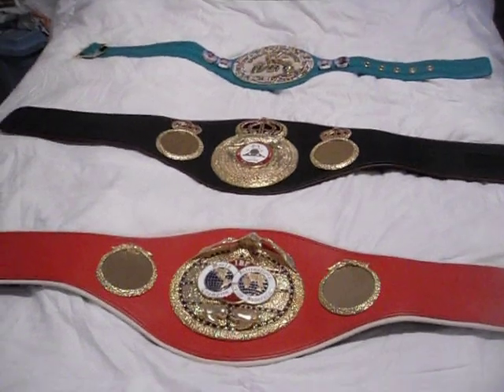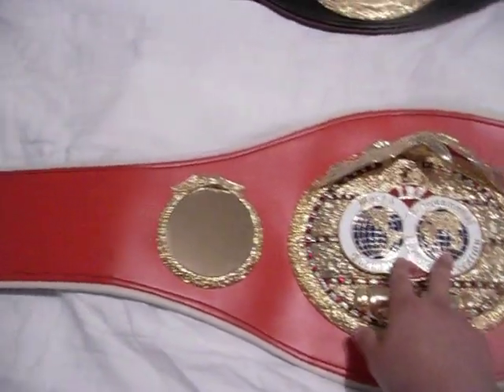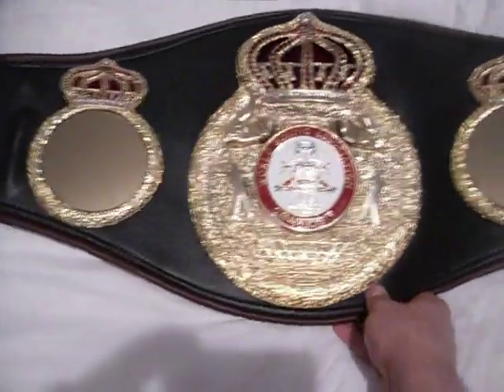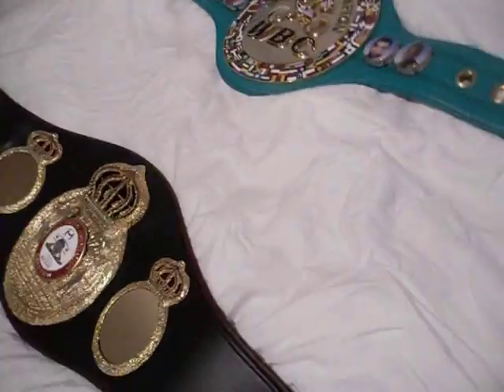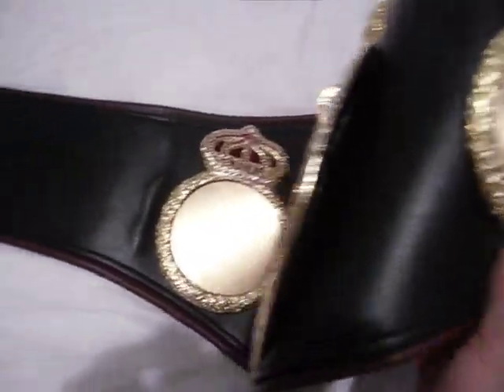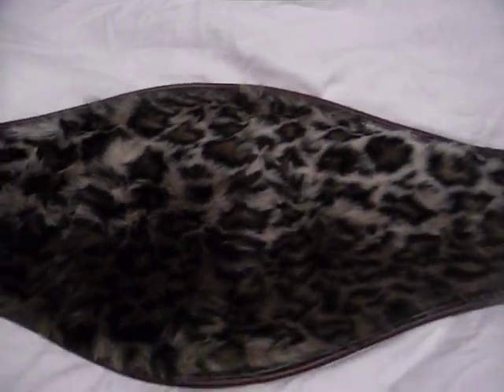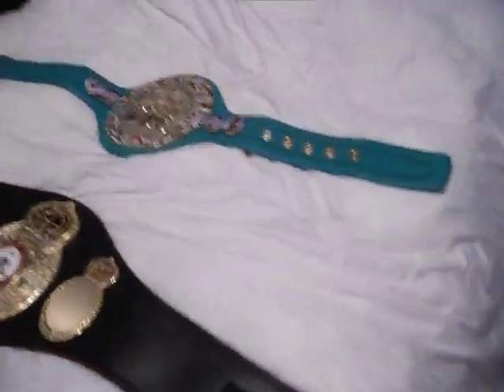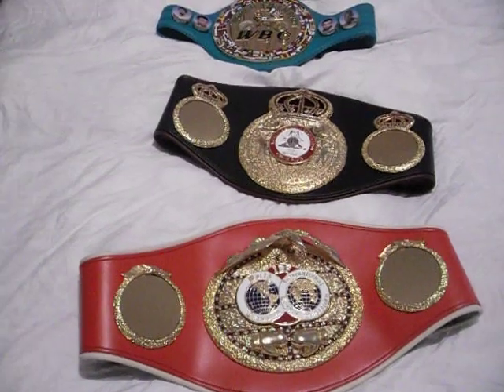WBC,WBA,IBF WORLD TITLE BOXING BELTS